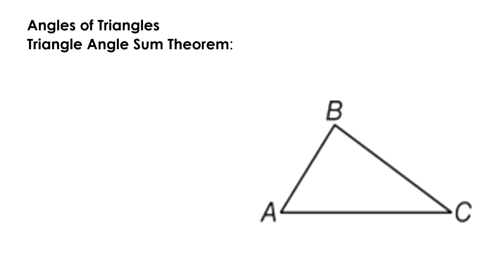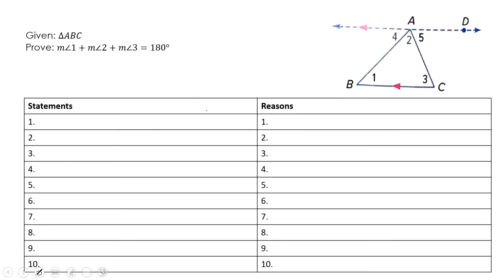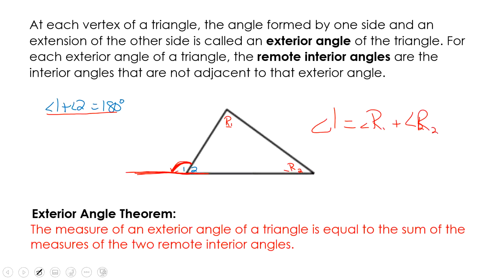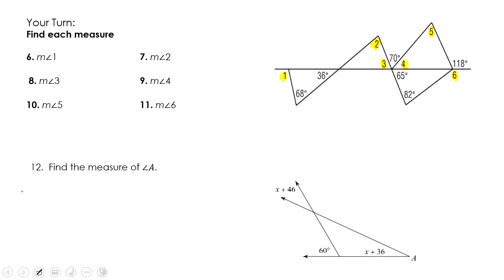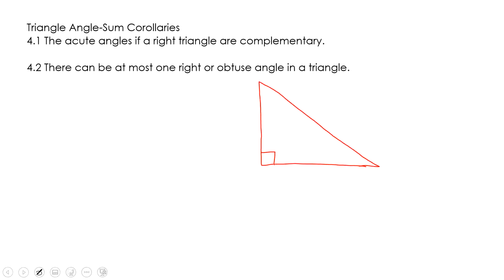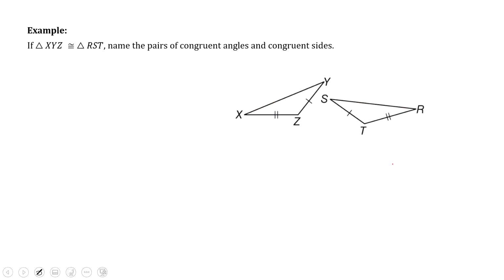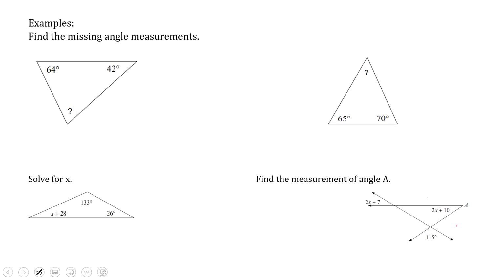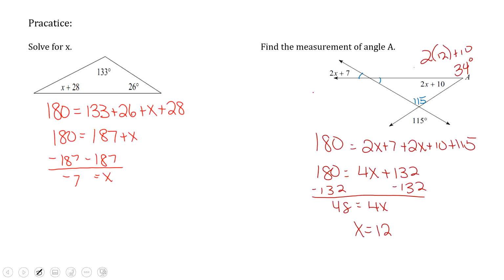2021 03 30 Unit 2 Triangles Day 1 Angles and Congruence